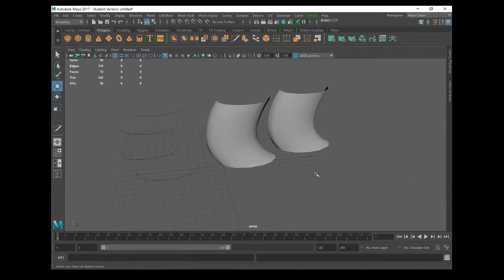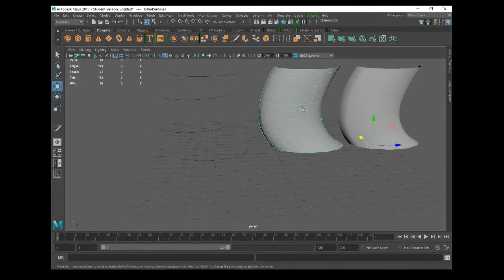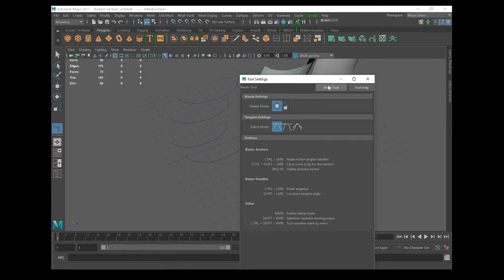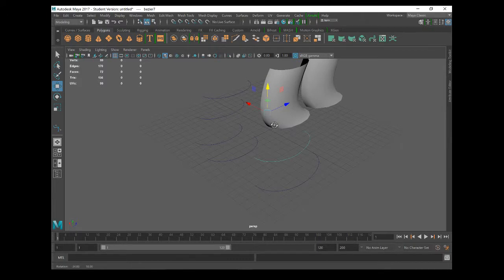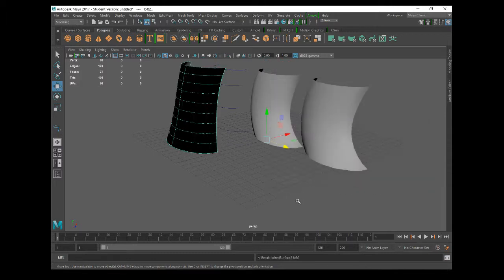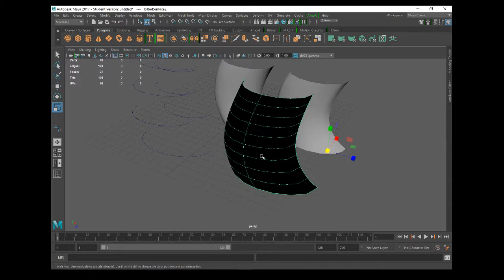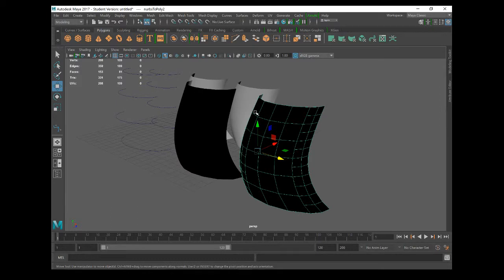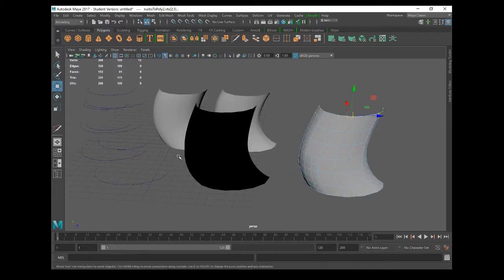MAYA Curves Loft and Converting Surfaces